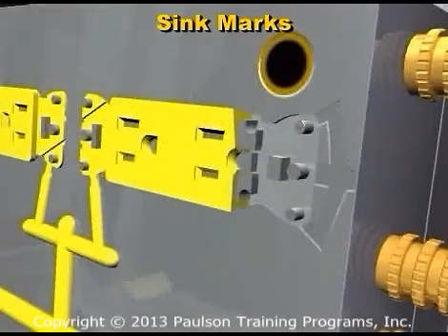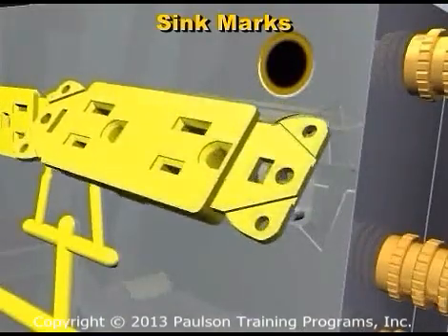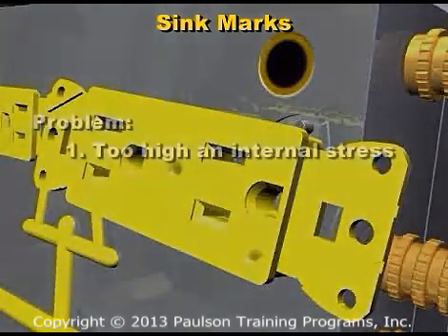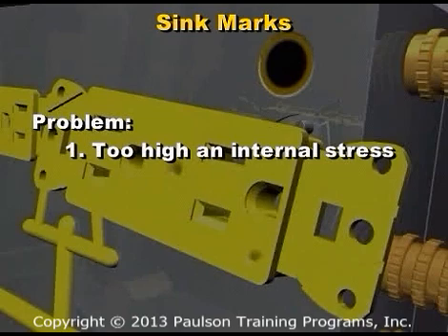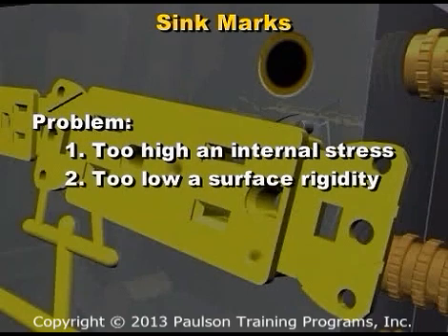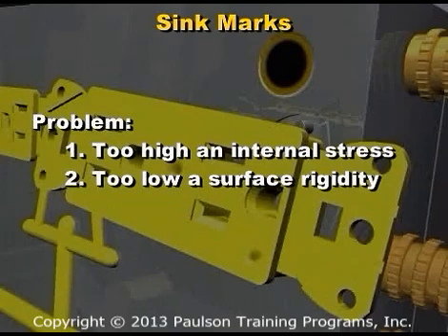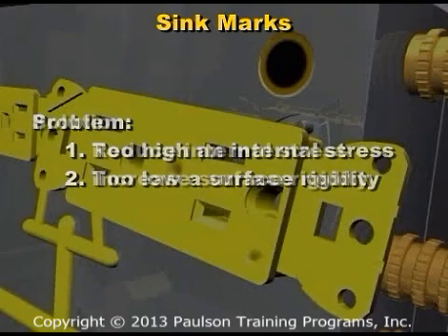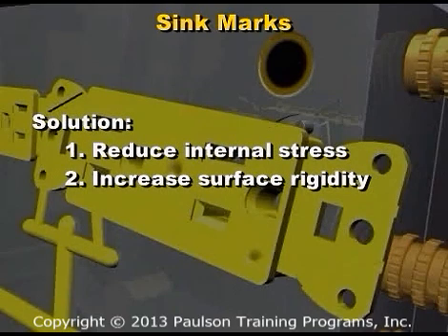Sink Marks in Injection Molding - How To Fix Them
This is an excerpt from Lesson 2 in our Injection Molded Part Problems and Solutions interactive training program. The title of this lesson is Sink Marks in Injection Molding - How To Fix Them. More details on the complete Molding Problem and Solutions course can be found at:

Sink marks in injection molded plastic parts are depressions on the surface of the part. This lesson first teaches the cause of sink marks "from the plastic's point of view". Next the student is shown what plastic processing conditions need to be changed to fix the sink mark problem. And last, they are taught the specific injection molding machine controls that should be adjusted to solve the problem.

This comprehensive step-by-step approach give the student a complete understanding of the problem and allows them to fix sink marks regardless of the plastic part design or plastic material used.

The complete Molding Problems and Solutions course covers 11 of the most common injection molded part defects found in plastic parts. These are Voids, Sink Marks, Short Shots, Flash, Weld (Knit) Lines, Splay (Silver Streaks), Jetting, Burn Marks, Warp, Cracks and Part Breakage, and Controlling Molded Part Dimensions.